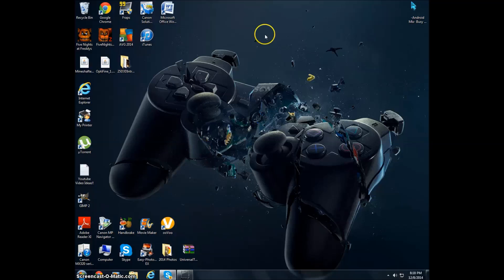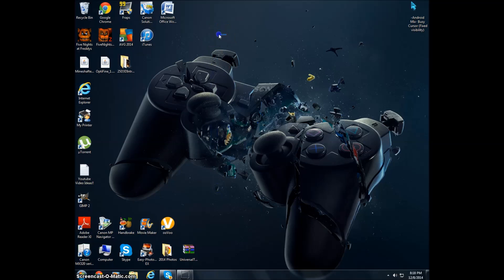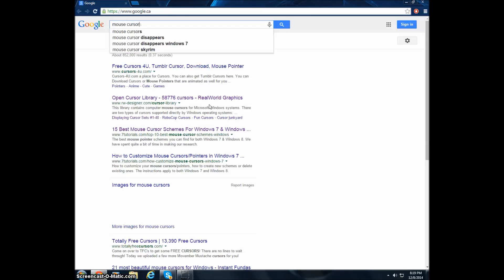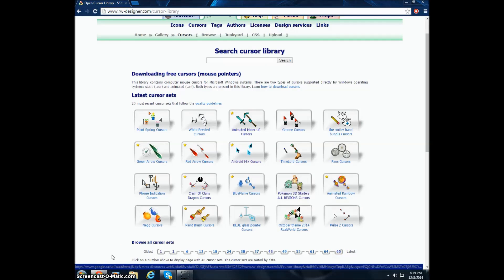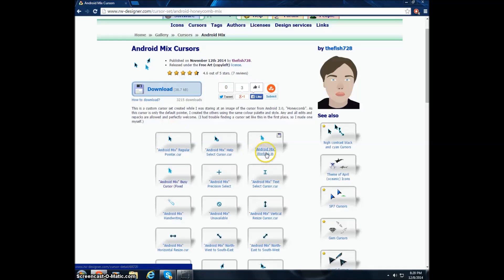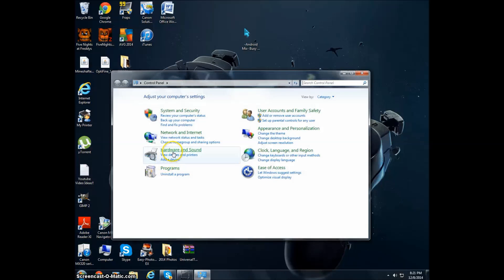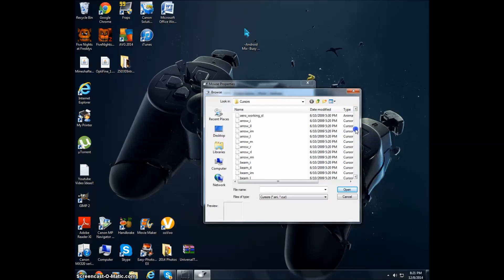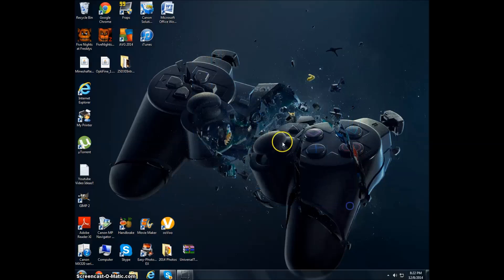How to customize your mouse cursor!FREE! Windows 7